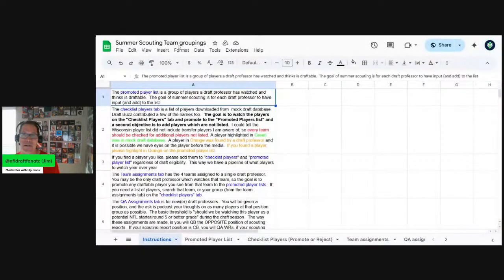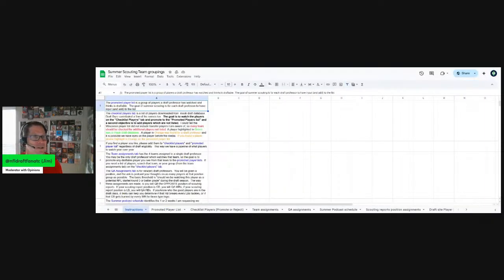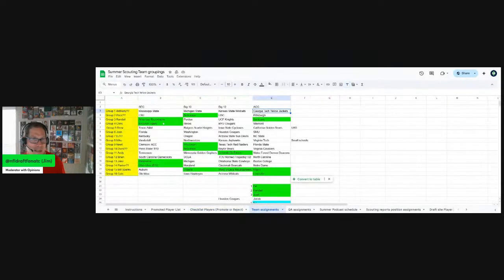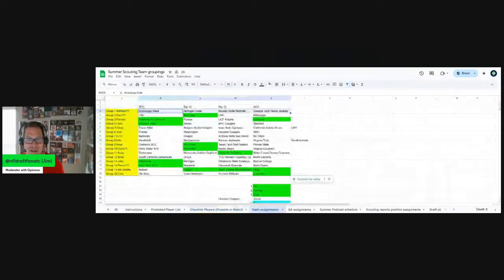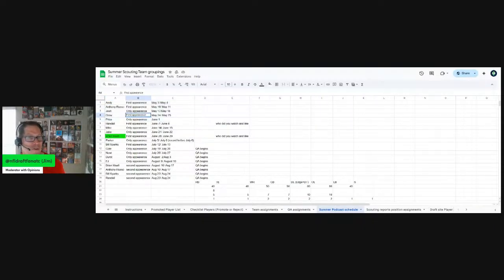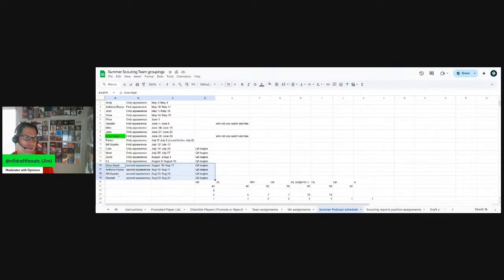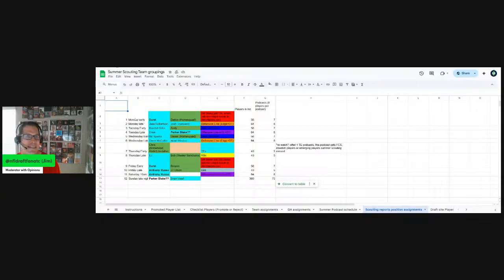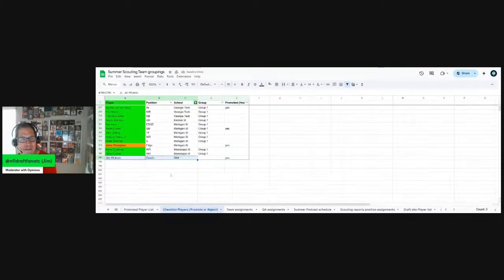Draft Professor Misses Are Relevant Summer Scouting